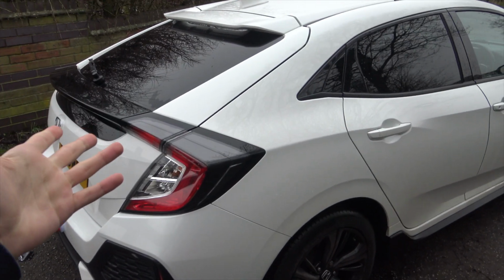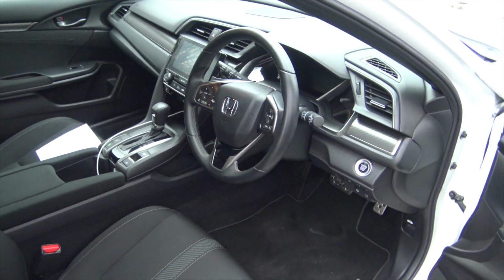HONDA CIVIC 1.5 SPORT PLUS STOCK EXHAUST SOUND AND ACCELERATION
I'm re-doing this video because the previous video got a lot of hate and it was filmed on a iPhone.

*Correction* I meant 97 octane fuel

HONDA CIVIC 1.5 SPORT PLUS STOCK EXHAUST (AUTOMATIC)